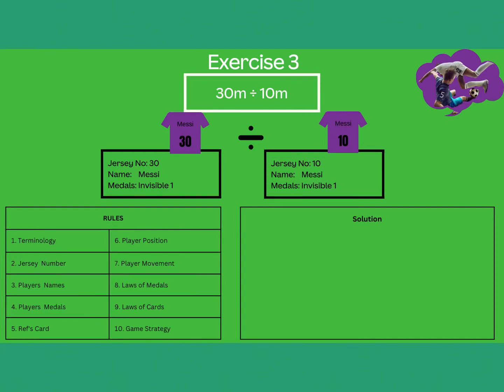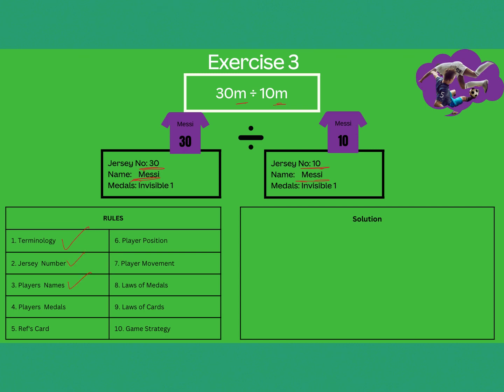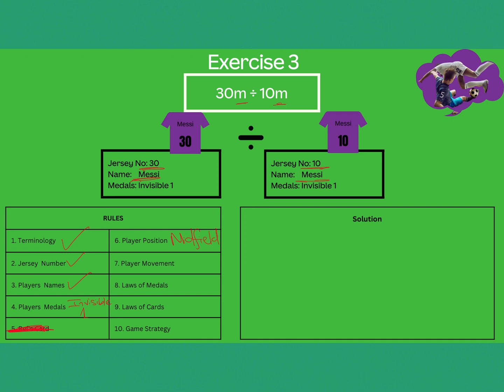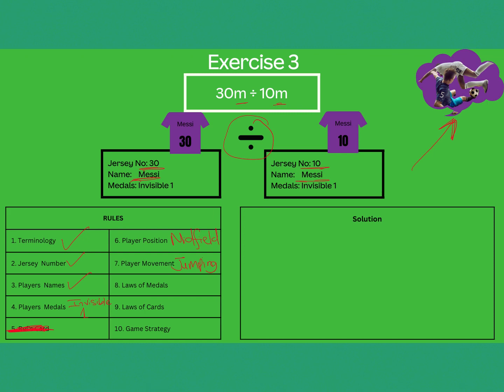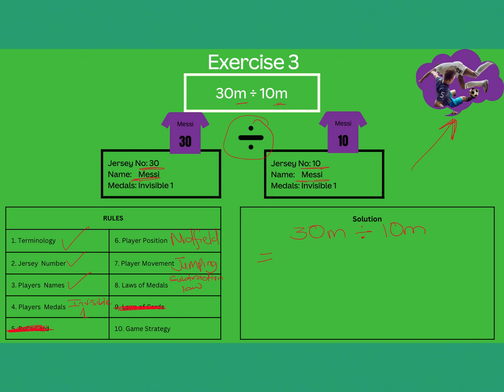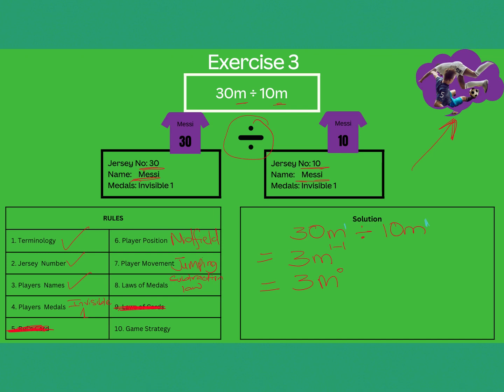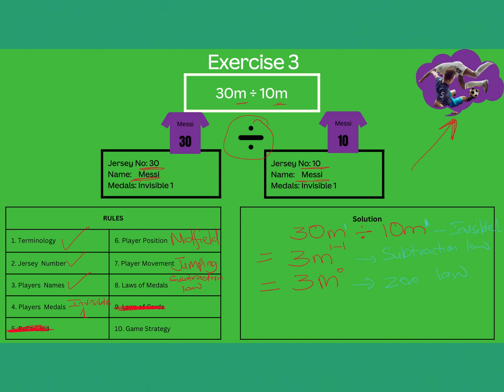Maths Creative Learning - Algebra Grade 8: Exercise 3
Algebra Exercises shows you how to use the rules in solving the problems. These are practical examples to help you apply the soccer terminology and to follow the rules